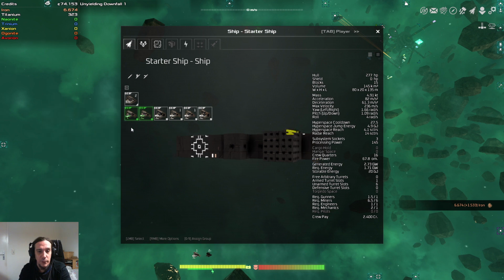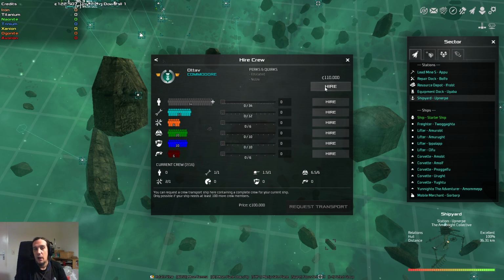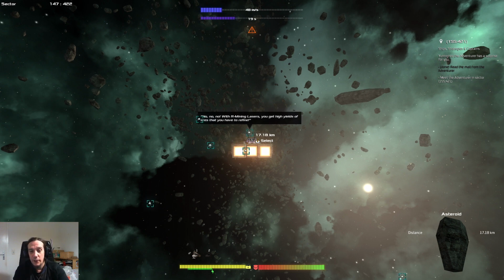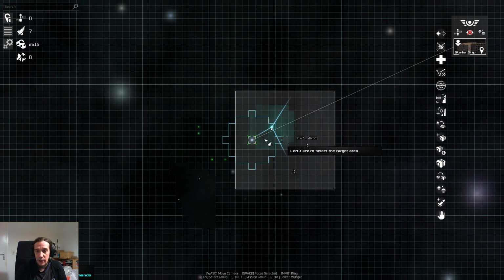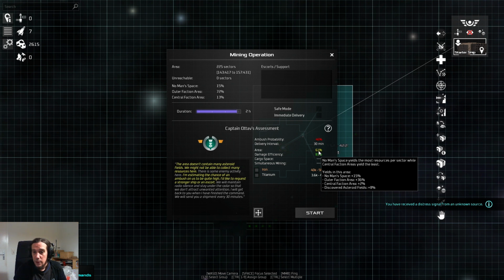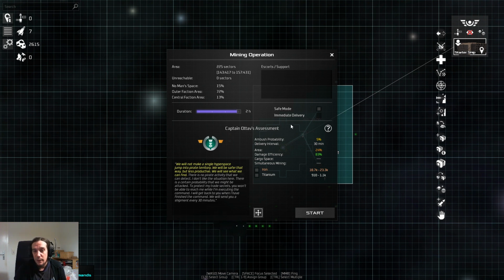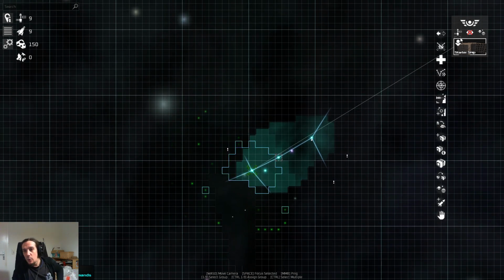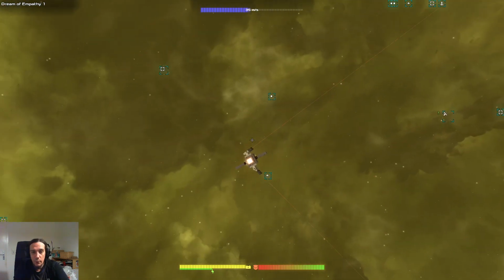SHIP AUTOMATION - Tutorial Series AVORION GAMEPLAY GUIDE 03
In this new tutorial series for Avorion I guide you through the the gameplay and explain all the things necessary to know to enjoy this game.